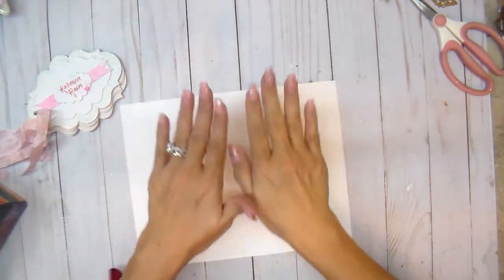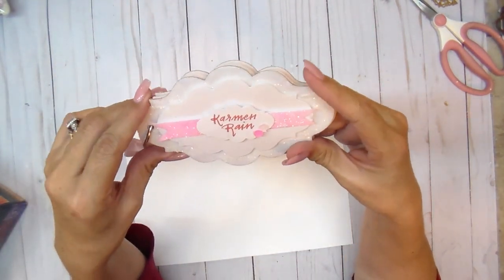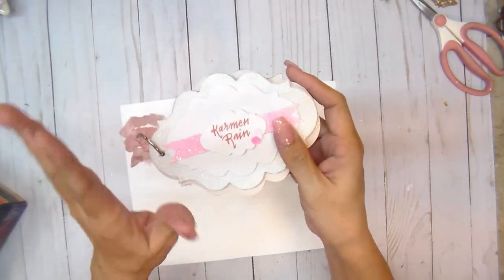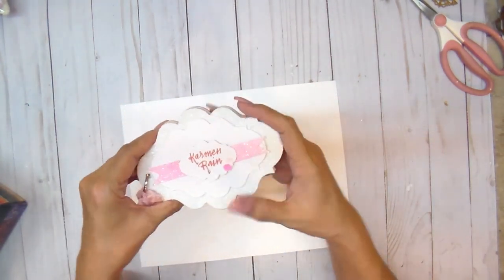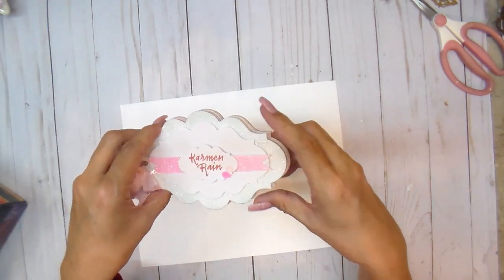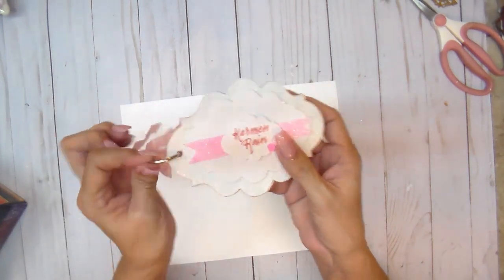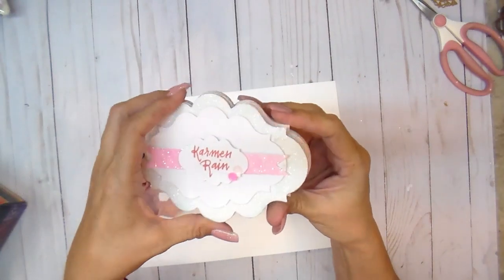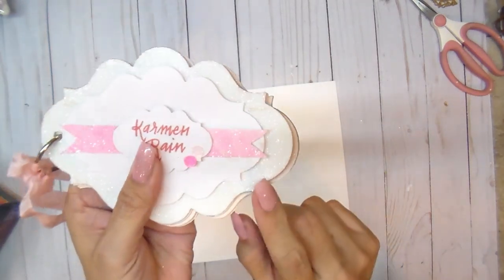Brag Mini Album using some Arteza Glitter/Easy to make!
Hello!   This is one the easiest things to create huh? Hope you enjoy...hugs Elsa

For the glitters I am using in this video click the following link

Code is Valid until 12/11/2018.

Free Music  from the Youtube Library